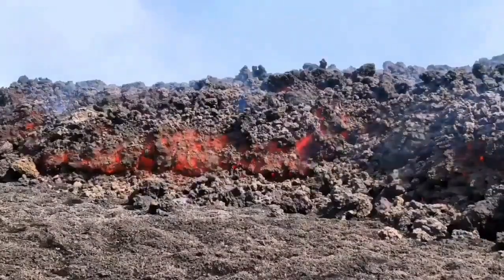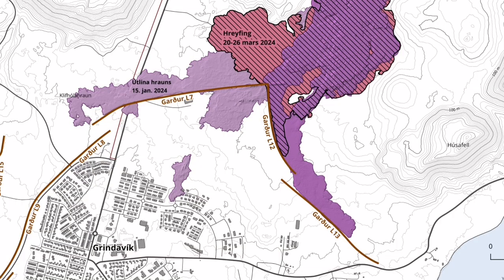Iceland Update: How This Little Islet Stopped & Diverted Lava Flow, Volcano Eruption, Melhól